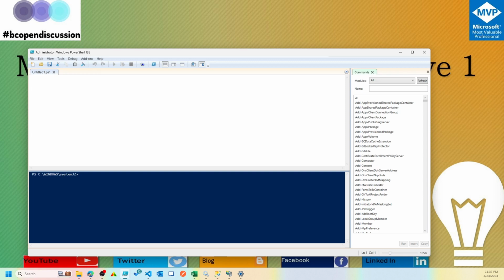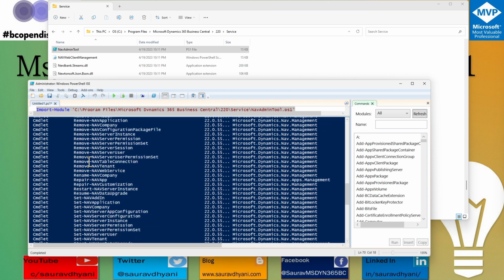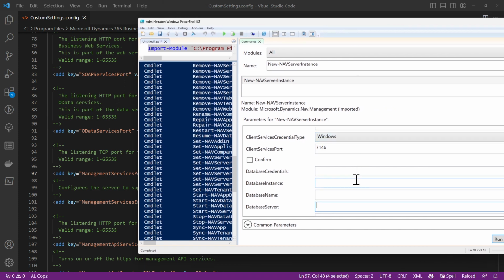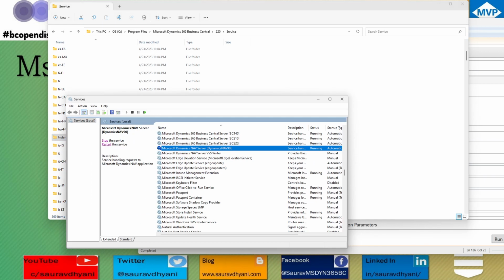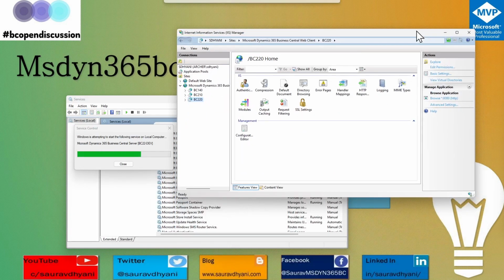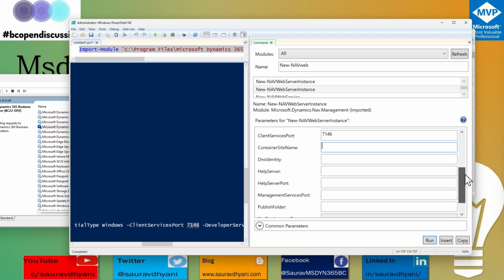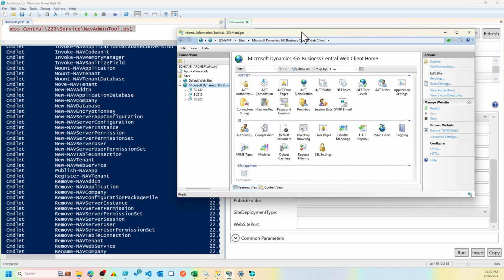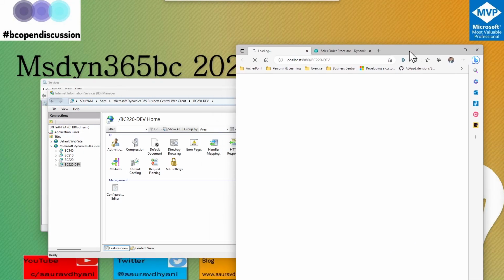How Do I Create a Server Instance & Web Server Instance in msdyn365bc?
In this video, we'll be showing you how to create a Server Instance & web server instance in Dynamics 365 Business Central.
We'll take you step-by-step through the process of creating a Server Instance & web server instance, including how to select the right instance type, configure the instance settings.